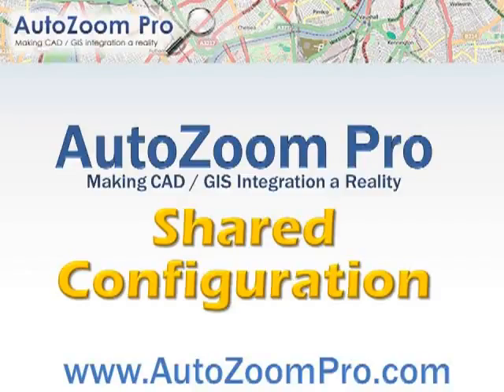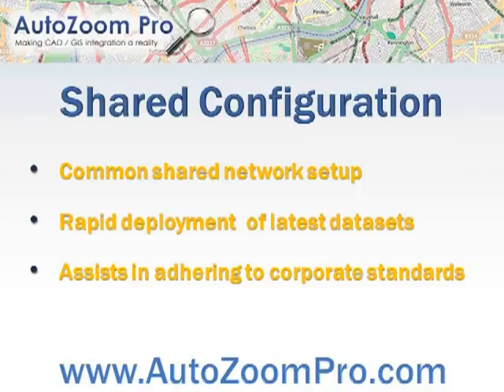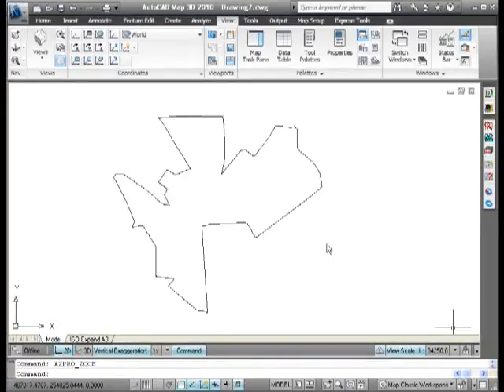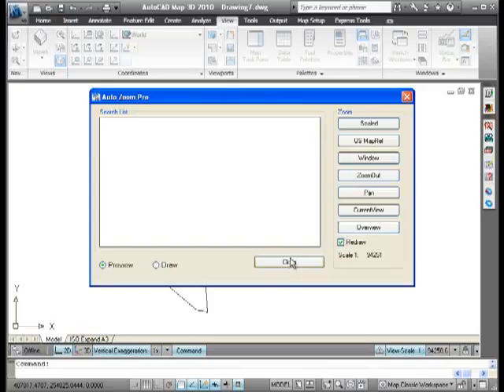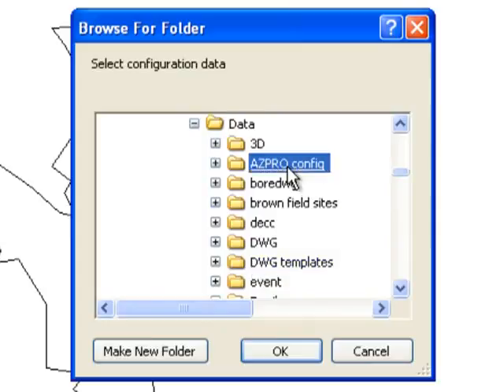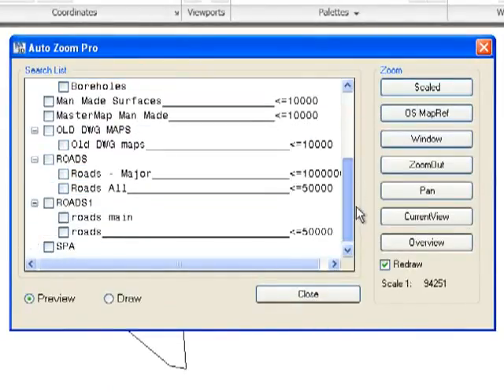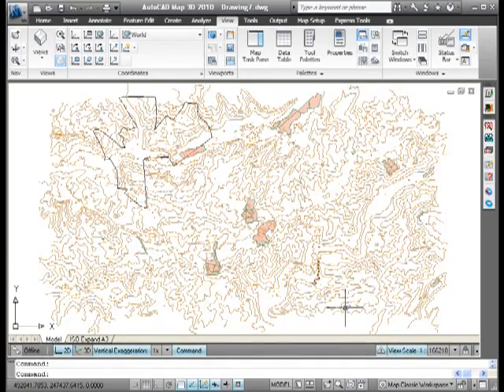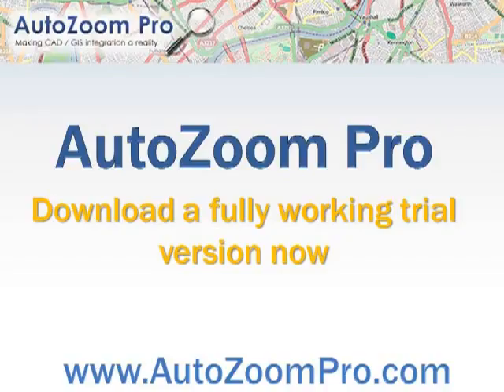AutoCAD Map - AutoZoom Pro - Shared Configurations